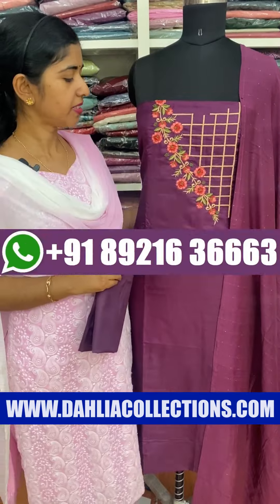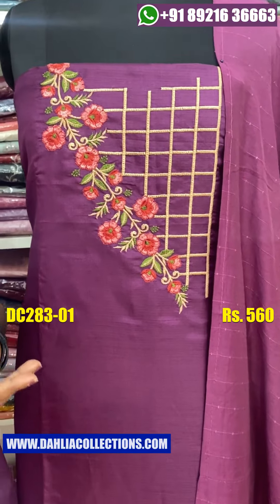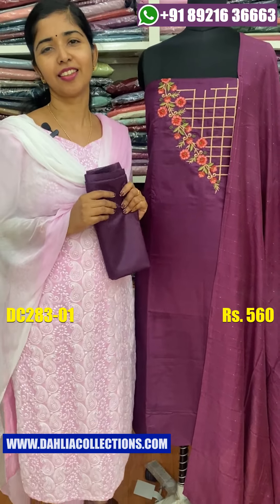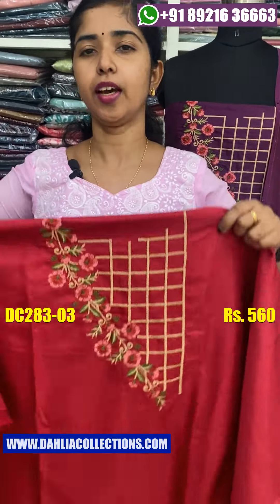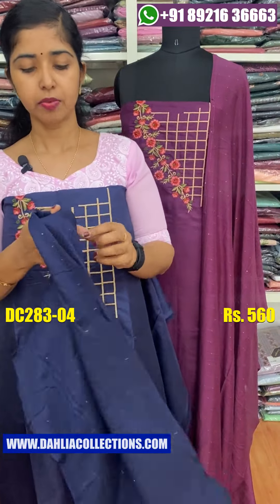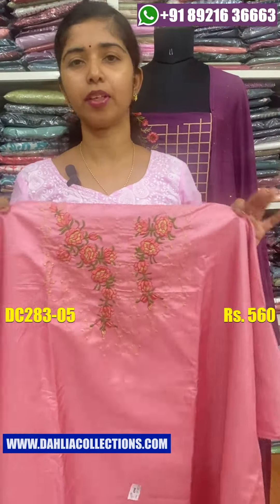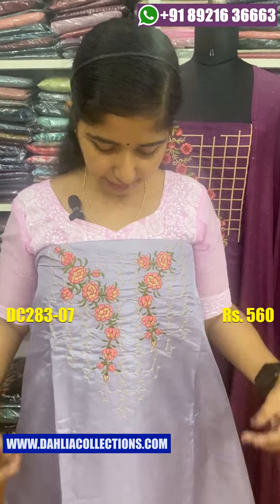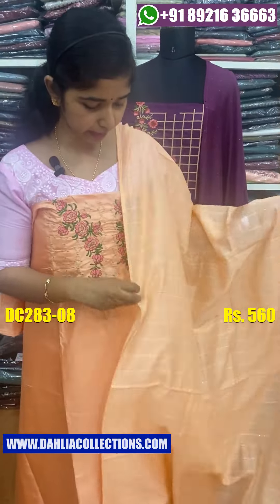Budget Friendly Semi Silk Churidar Set | Daily Wear Salwar Suit Set Cloth Online Shop | DC283